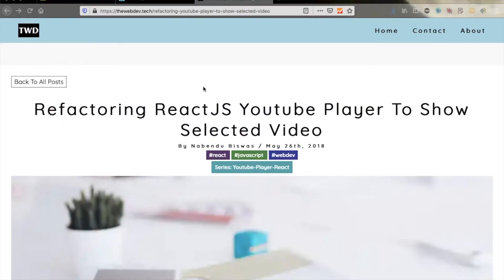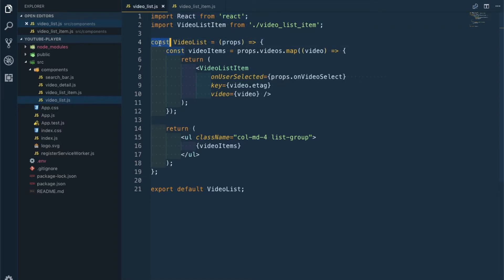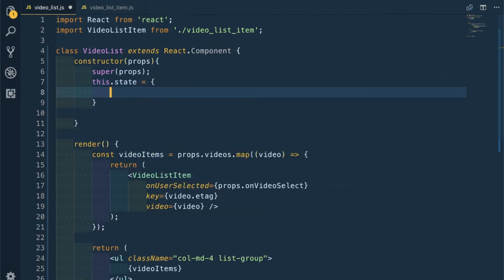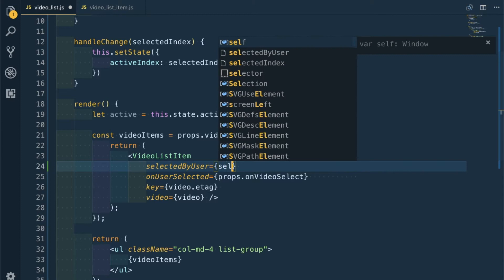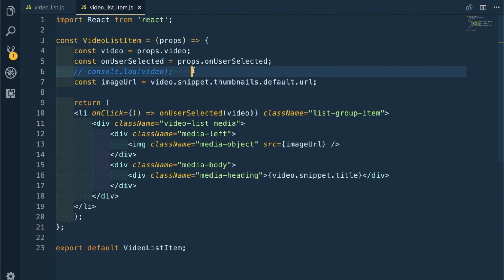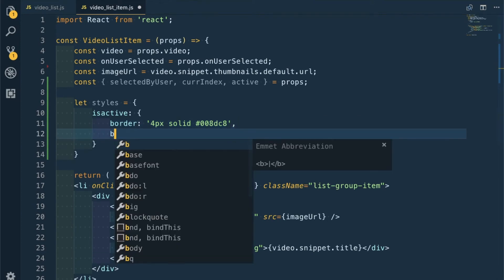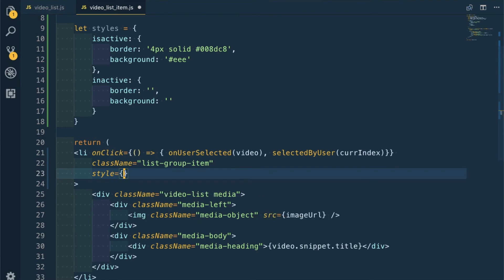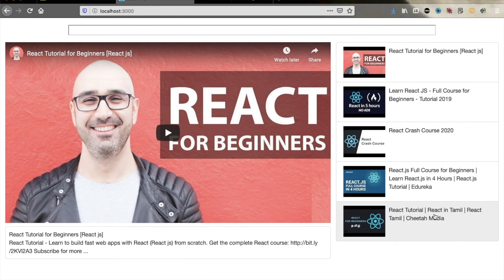React Tutorials - YouTube Player Refactoring - 1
React Tutorial - Many times in UI development we get request from client/user to highlighted item from a list once clicked upon. It can be a navbar, a list of videos or anything else. Now we don’t just have to highlight an item, but also to remove highlight from it if, some other item is clicked. In this part of the series, we modify our YouTube player to show highlight the selected video from the list.